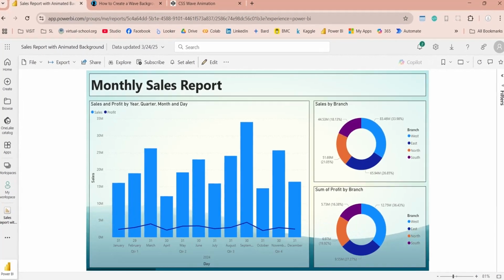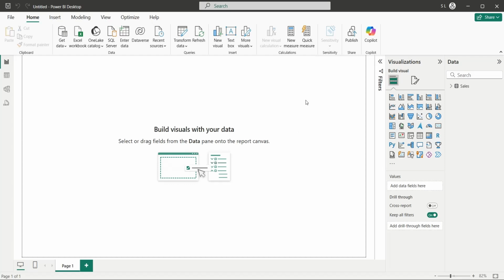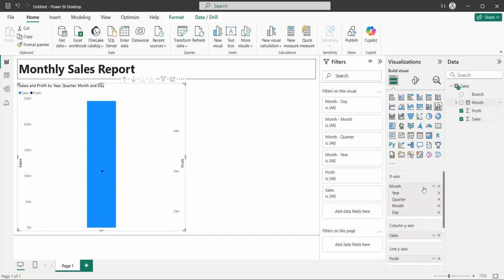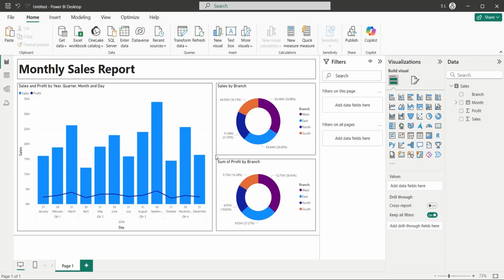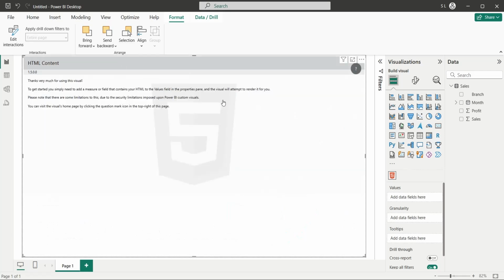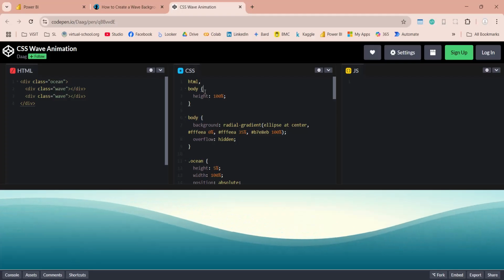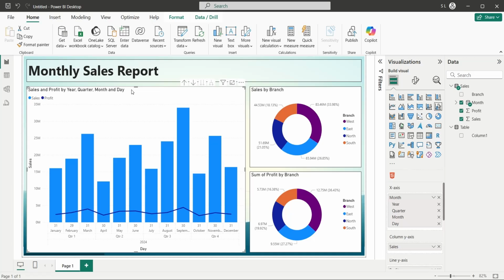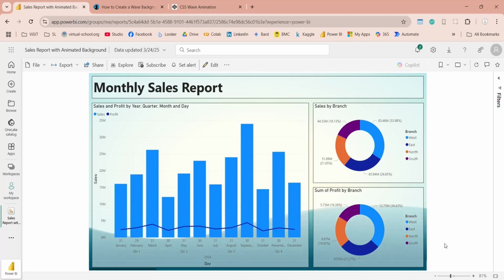Power BI: Creating Stunning Dashboards with Animated Backgrounds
This tutorial guides viewers through creating a visually engaging PowerBI dashboard with an animated background. It begins by importing a sales dataset containing month, branch, sales, and profit data from an Excel file into PowerBI Desktop. The tutorial then demonstrates how to design a basic dashboard, including a title text box, a line and clustered column chart for monthly sales and profits, and two donut charts for branch-wise sales and profits, all with visual borders. The key focus is adding an animated background using the "HTML Content" custom visual. The tutorial explains how to find and copy CSS-based animated backgrounds from the web, integrate the HTML and CSS code into PowerBI via the "Enter Data" feature, and apply it as a background. Finally, it shows how to upload the dashboard to the PowerBI online service, ensuring the animation functions correctly, and encouraging viewers to utilize this technique to enhance their own dashboards.